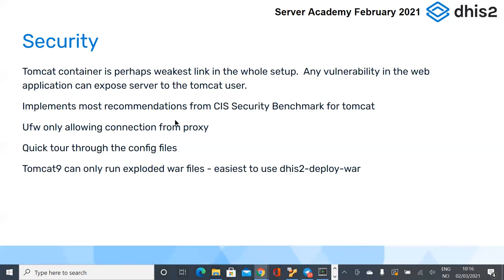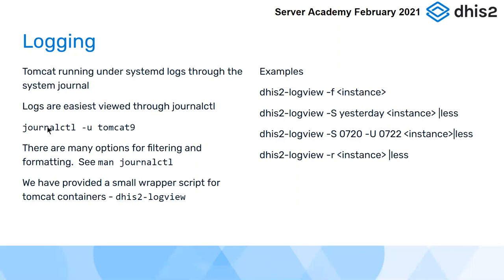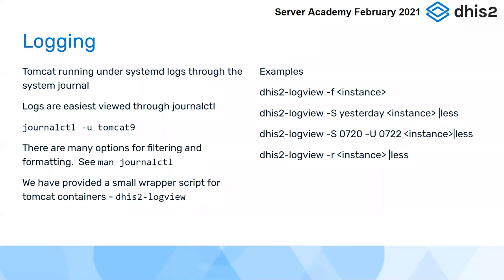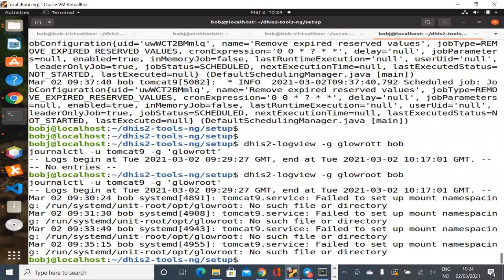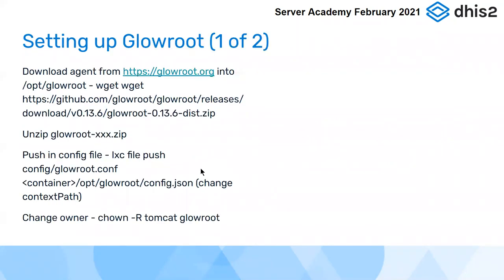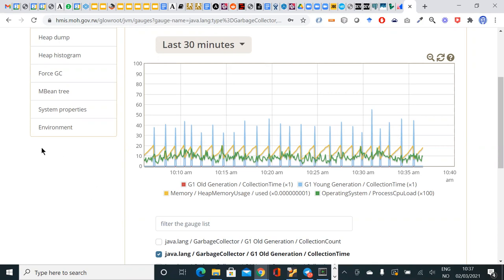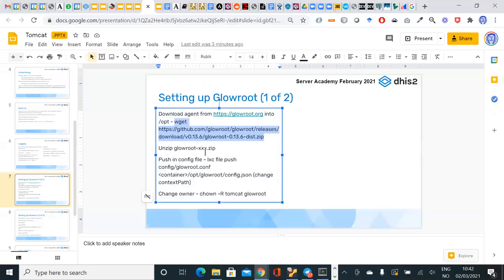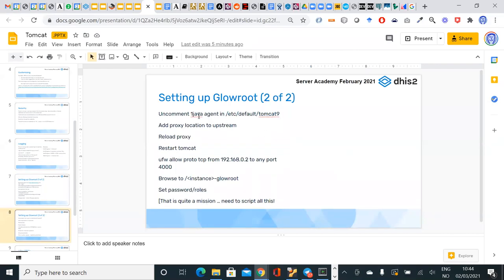DHIS2 Server Admin Workshop - tomcat and Glowroot setup